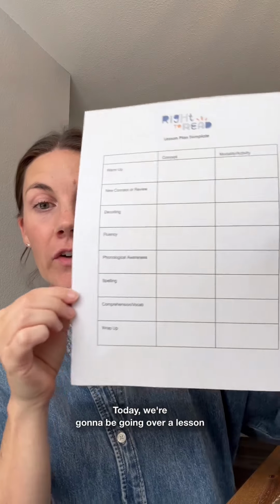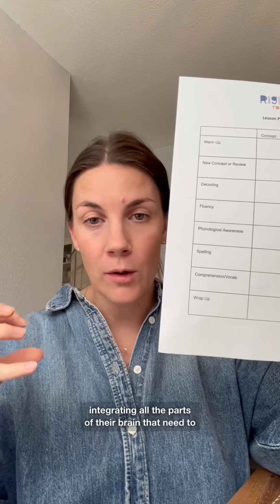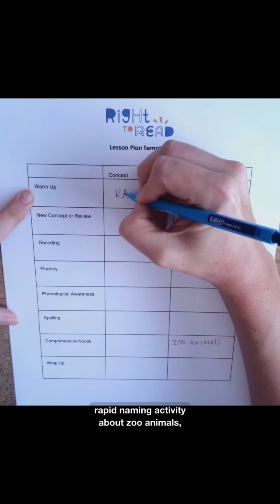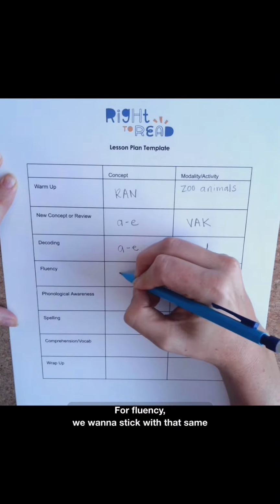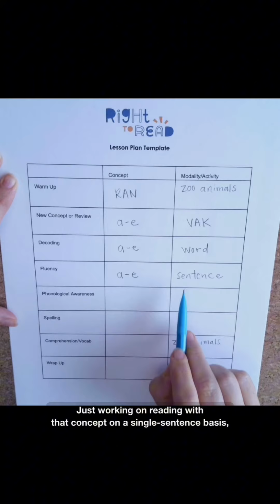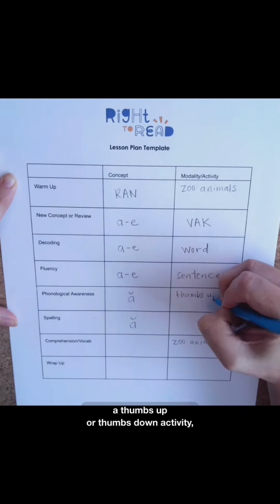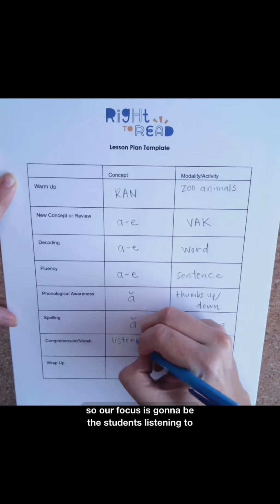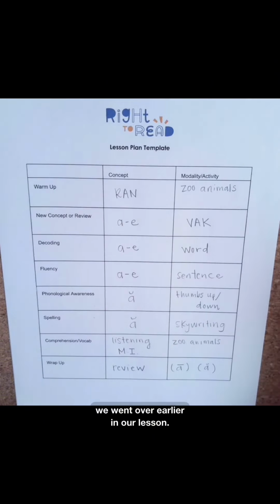Step-by-Step Reading Lesson Planning Made Simple